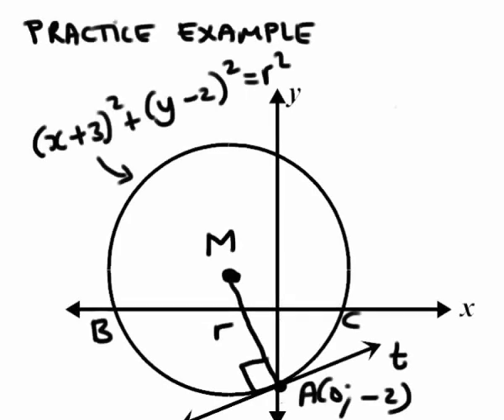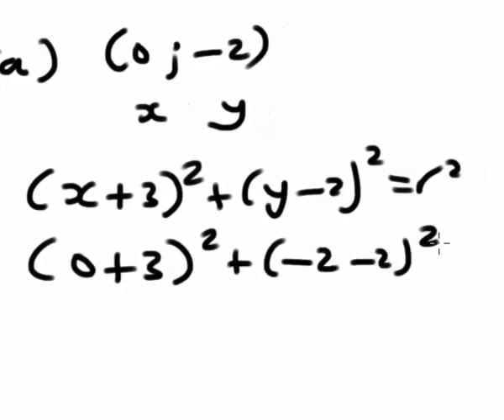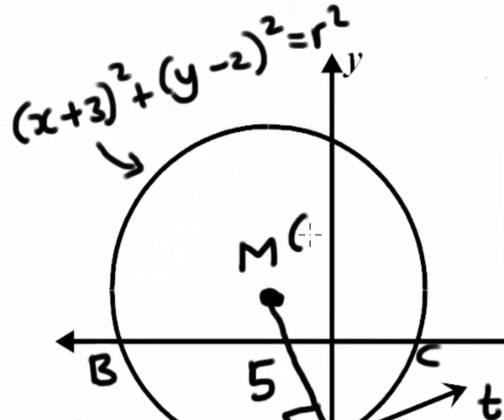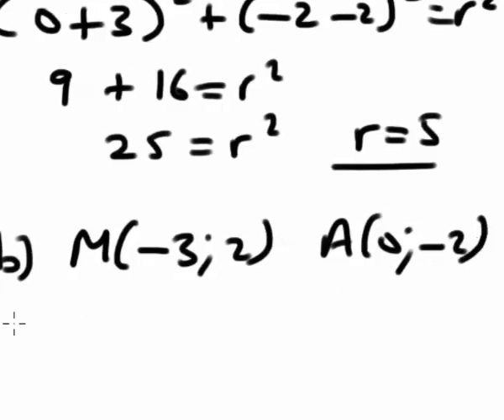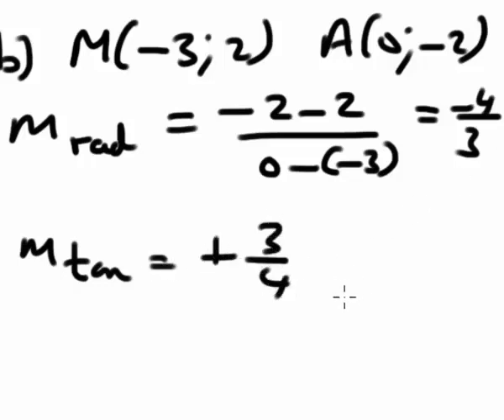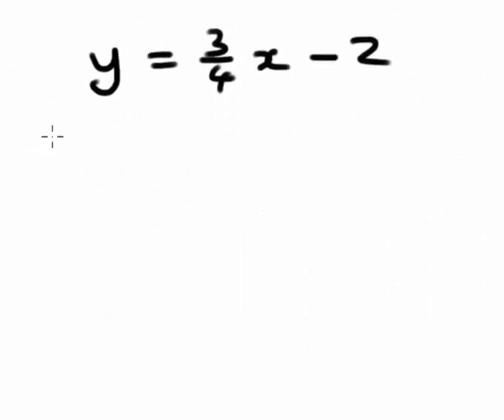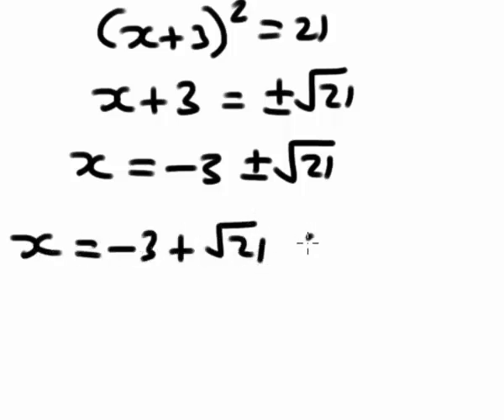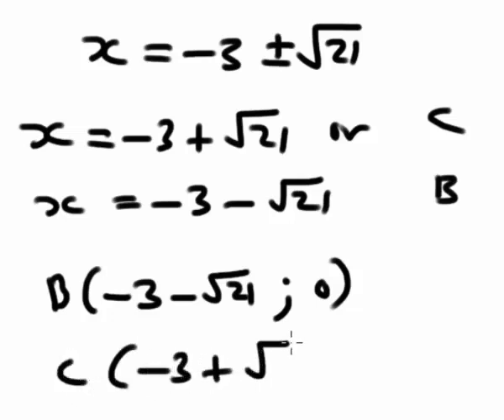Analytical Geometry | circles and tangents to Circles, part 2 HWA